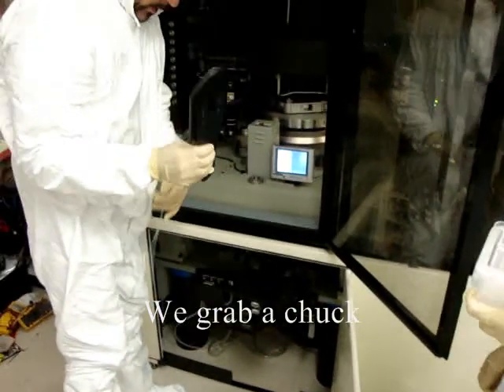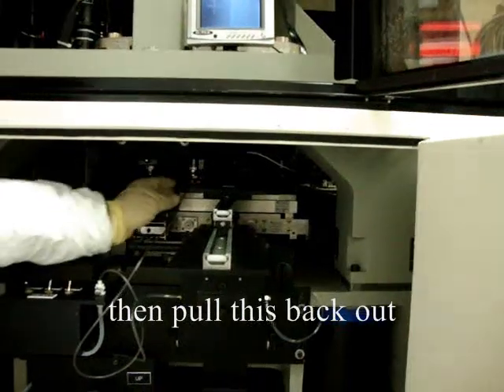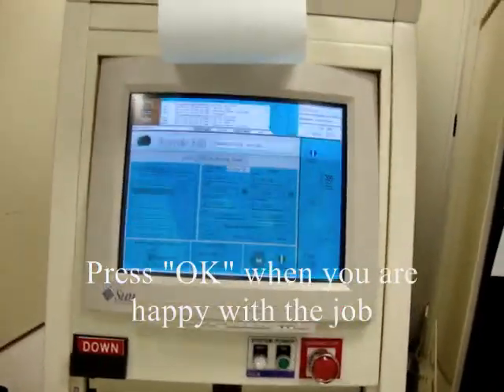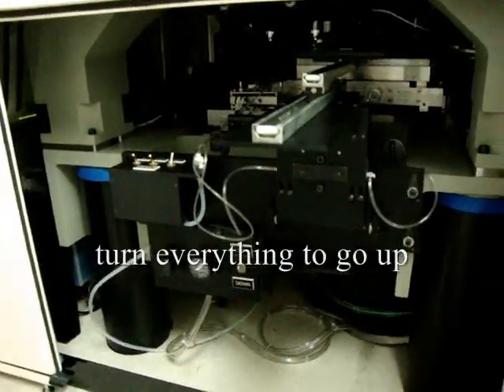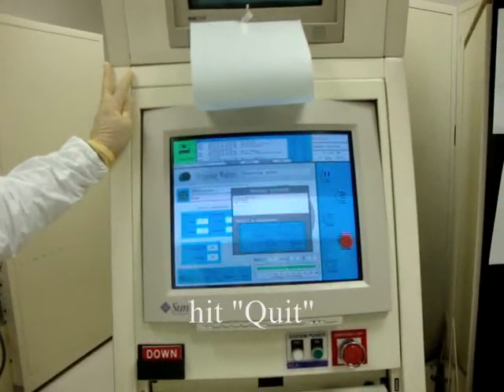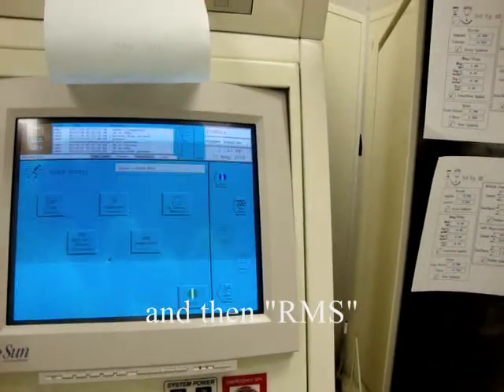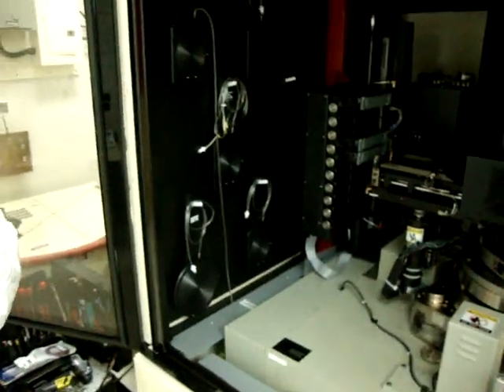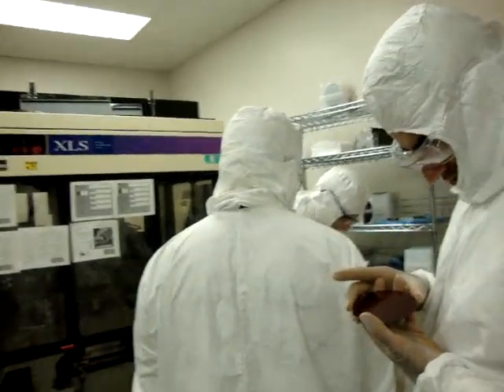Projection lithography.wmv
How to use the Projection Lithography and Stepper System in the Cleanroom of University of Alabama in Huntsville. Nano & Micro Devices Center. Produced by Khalid H. Tantawi and John D. Williams